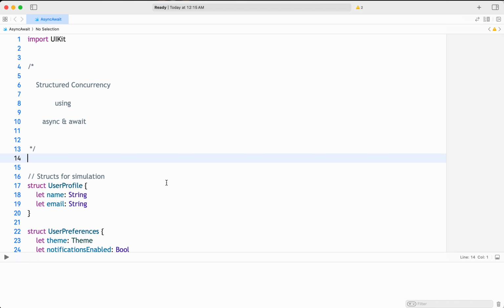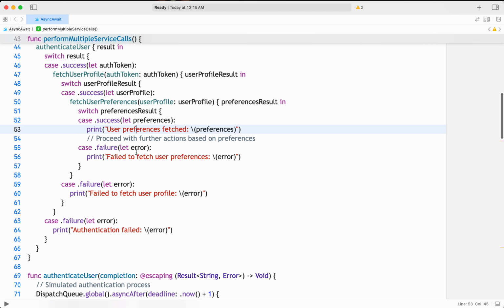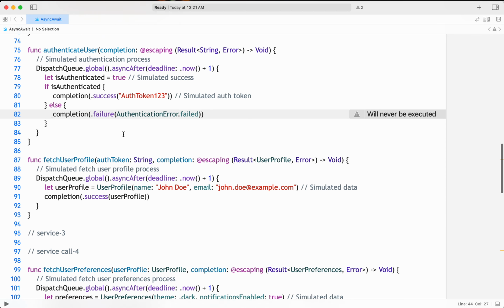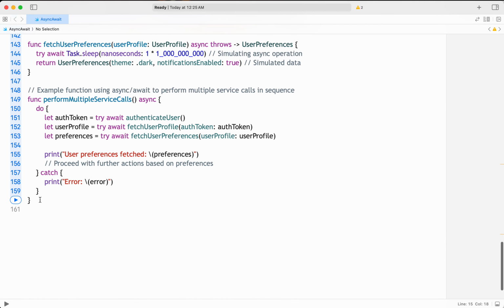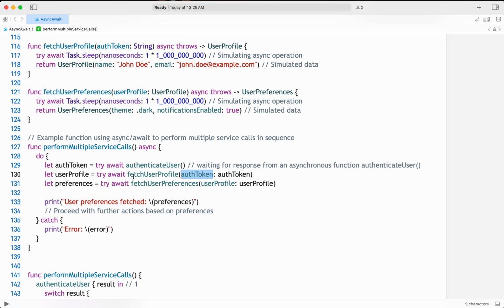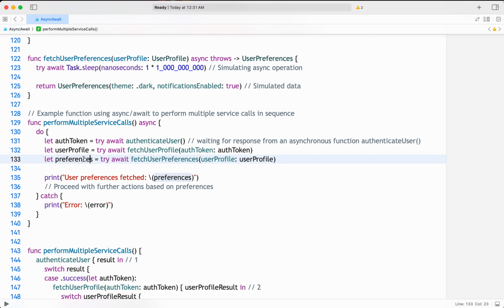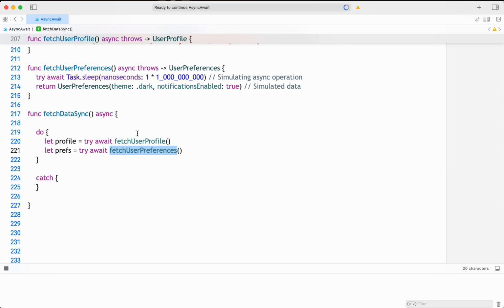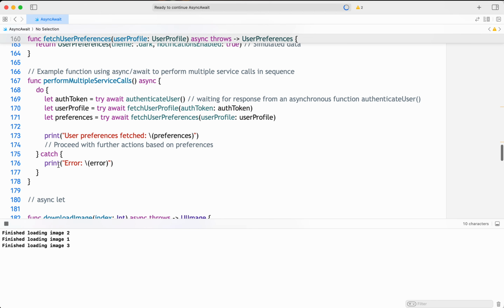Swift - Structured Concurrency - async & await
Structured concurrency with async-await method calls makes it easier to reason about the order of execution. Methods are linearly executed without going back and forth like you would with closures.

In Swift, async and await are part of the language's concurrency model introduced in Swift 5.5. They provide a more natural and readable way to work with asynchronous code, making it easier to write and understand asynchronous operations.